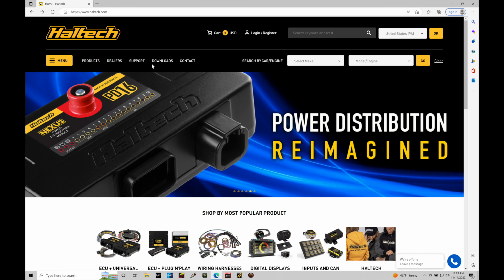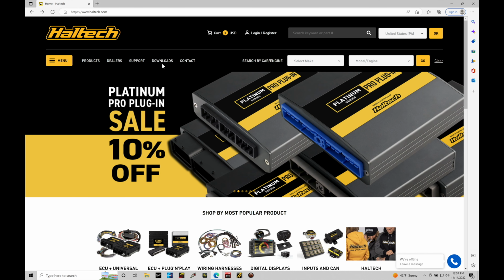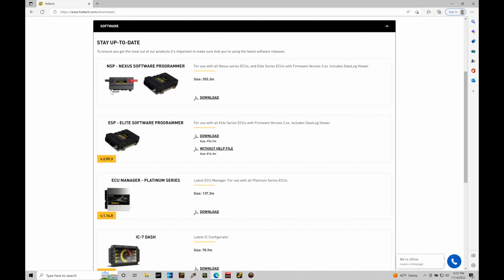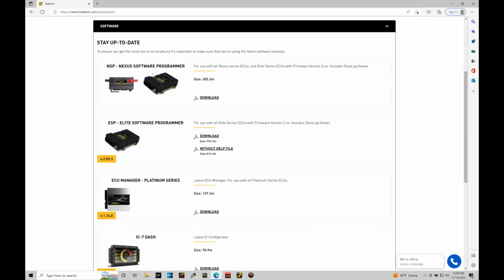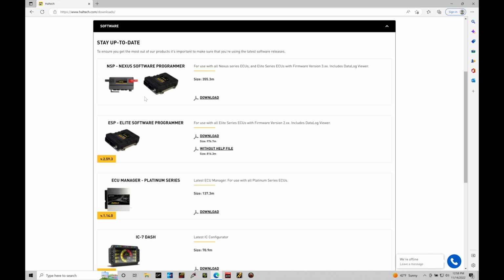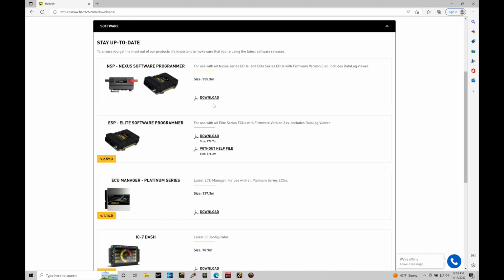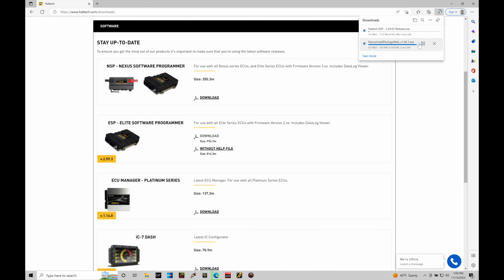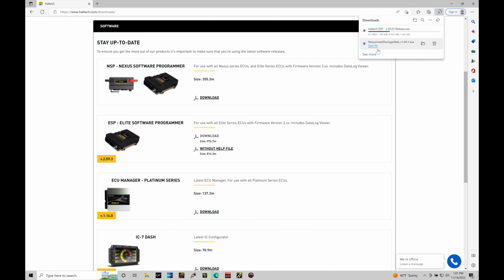Haltech Elite NSP Training Course Part 1: Software Installation | Evans Performance Academy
Haltech Elite NSP Training Course Part 1: Software Installation walks you through installing both the ESP and NSP software suites to begin our training course.